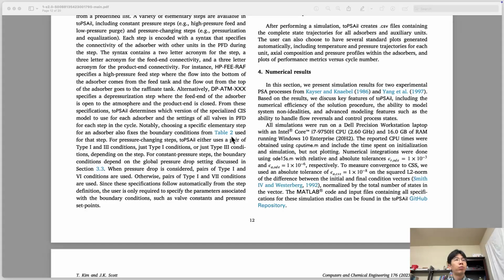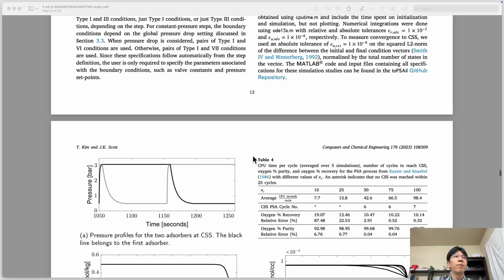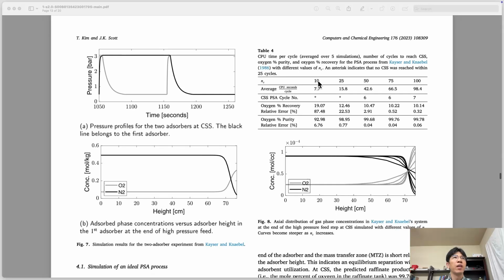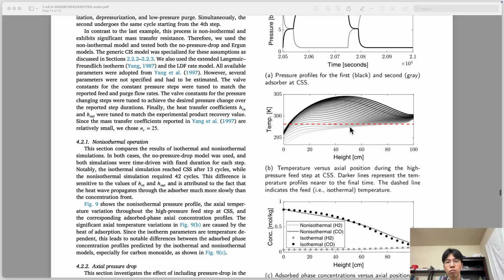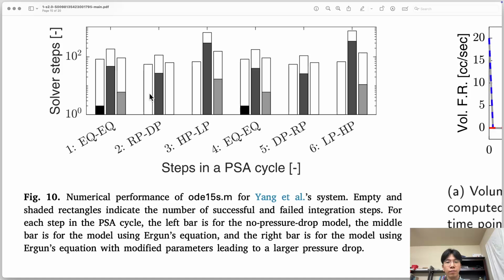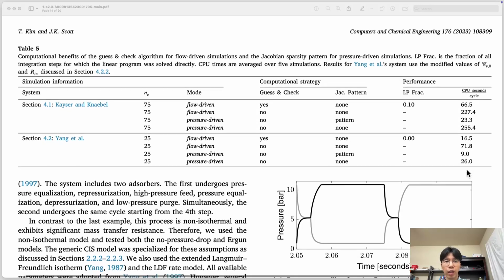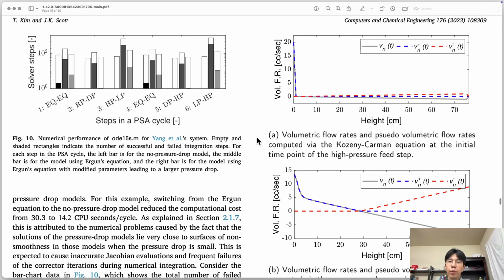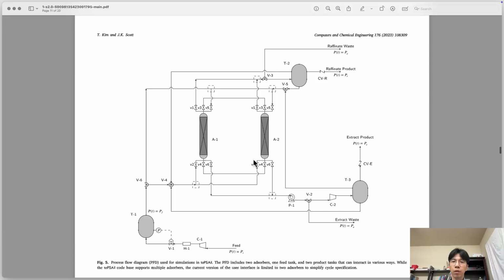[toPSAil v.1.0.0 - Paper] 23. Use Cases of toPSAil (Numerical Results)